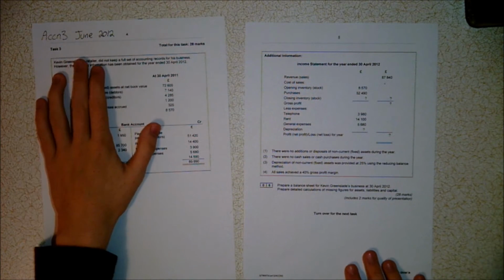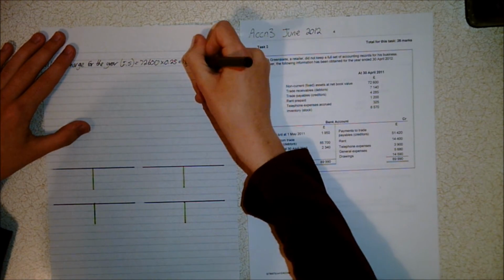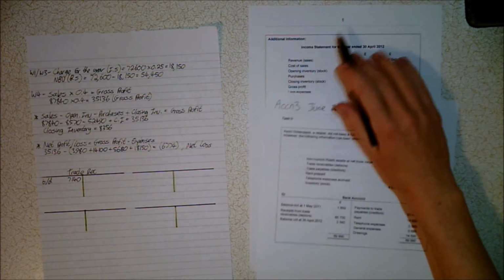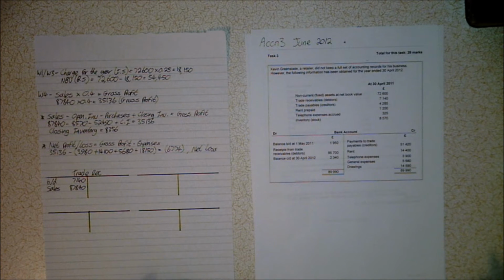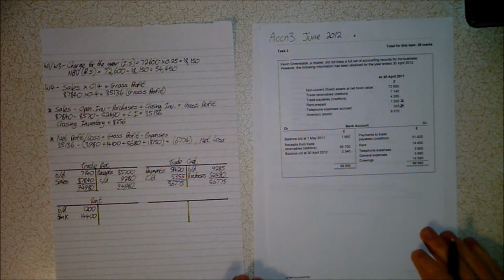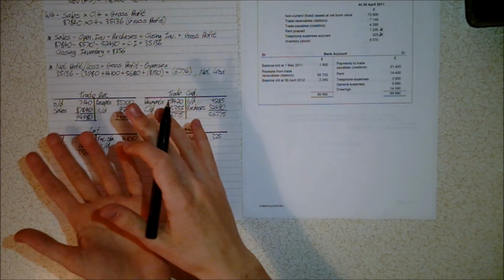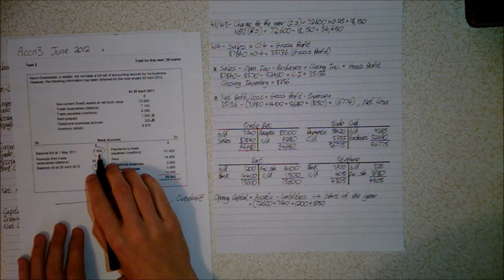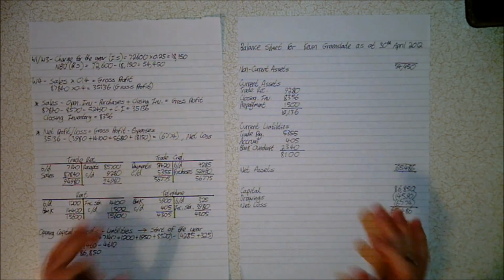AQA Accounting ACCN3 June 2012 Q3